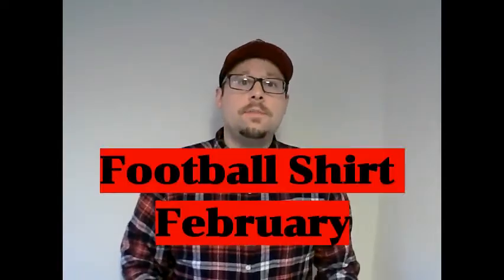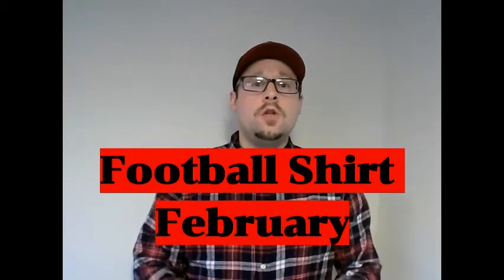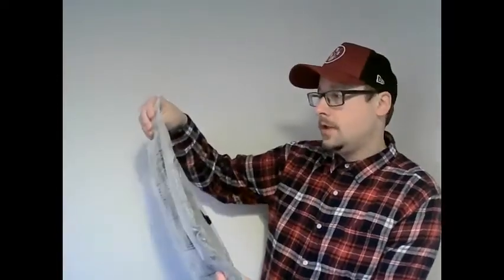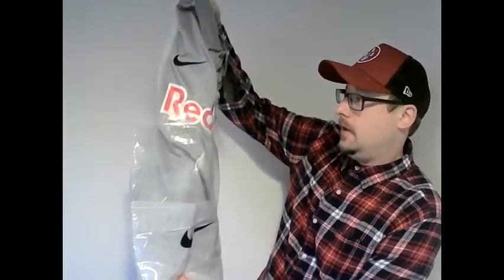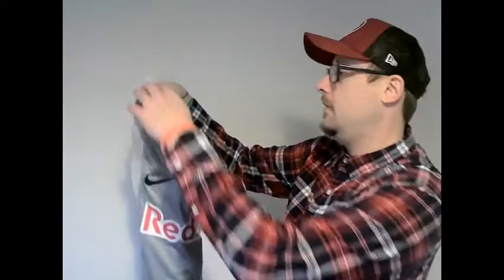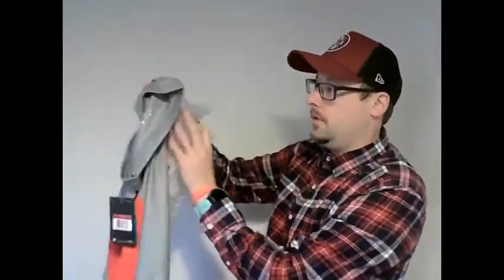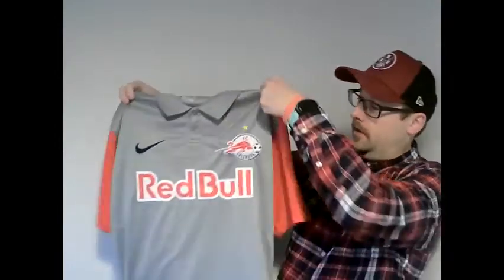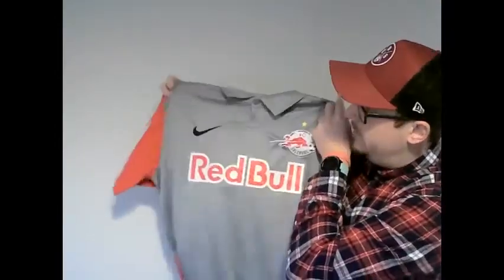Football Shirt February Day 1: FC Red Bull Salzburg jersey opening and review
Football Shirt February is officially here and it is a chance for me to show off some of the jerseys in my collection as well as some new ones that I expect to open this month. Join me for Football Shirt February each day of the month (hopefully) to see a different shirt.